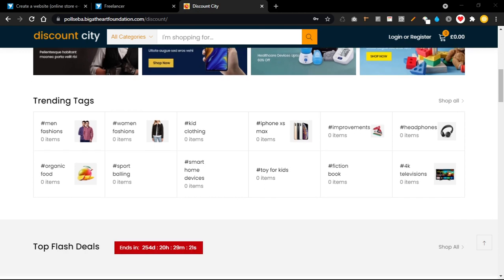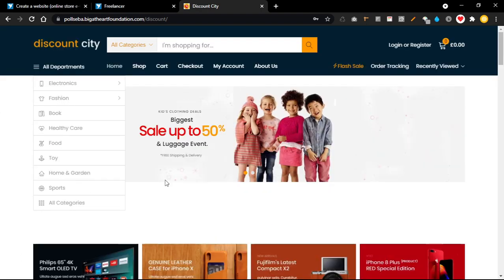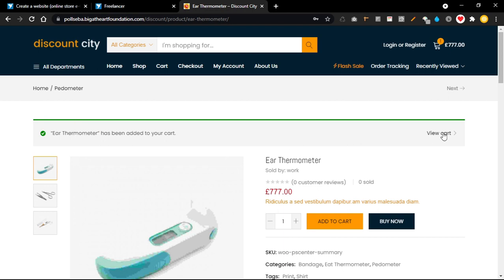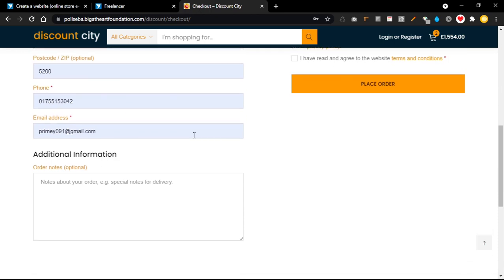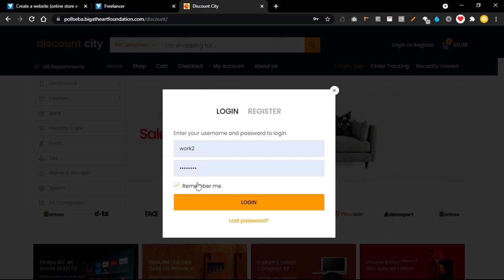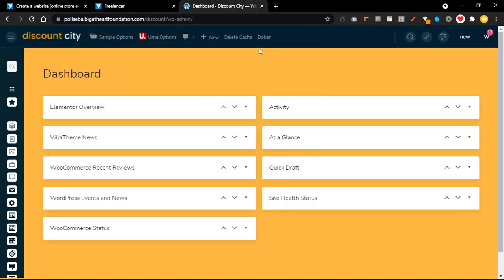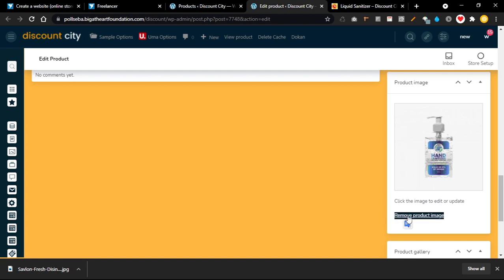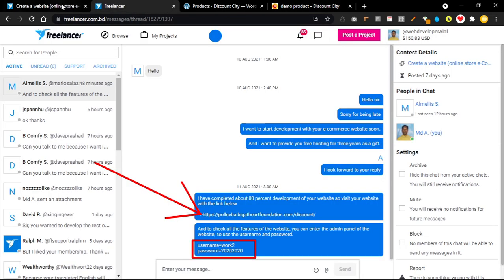eCommerce Website - Discount City | Created by bdwebfoundation.com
This video is just for you because the purpose of this video is to show you what I understand about your project.

Kind Regards.